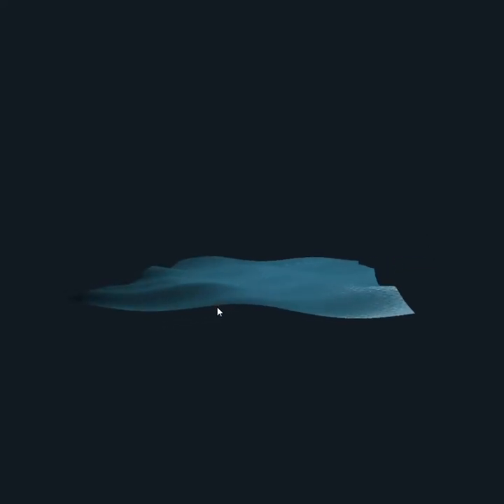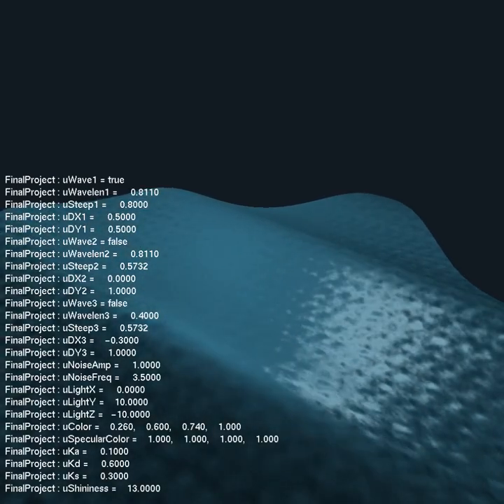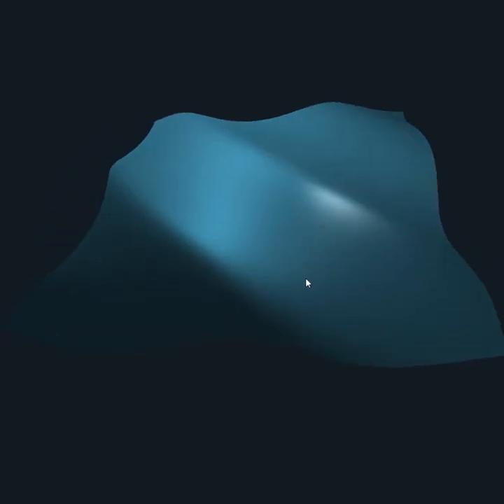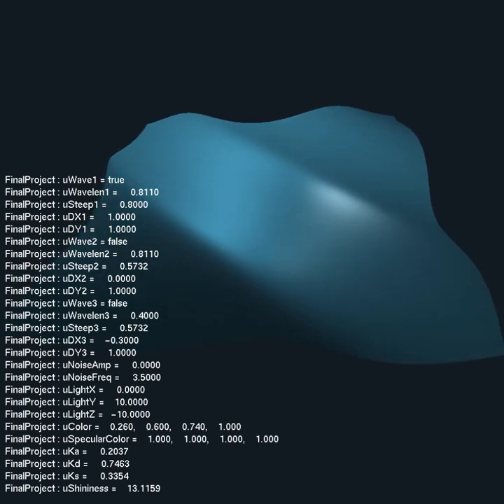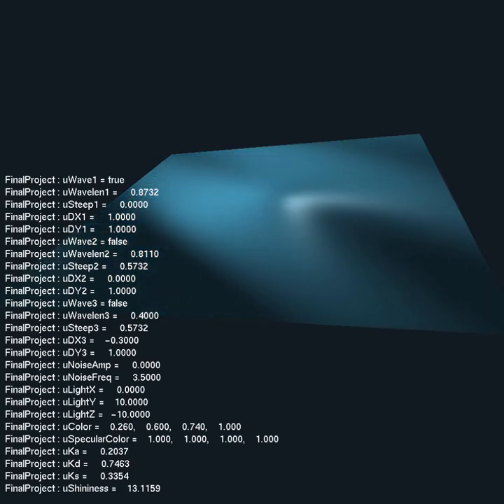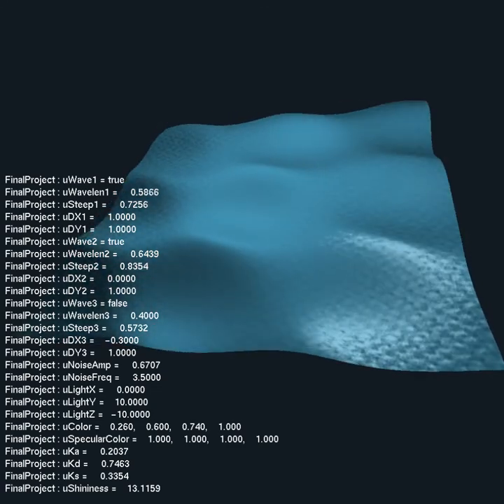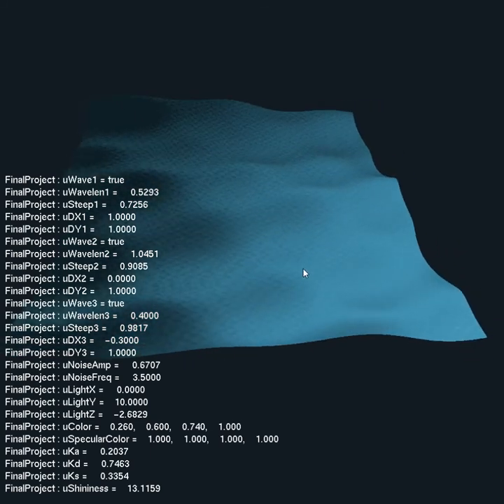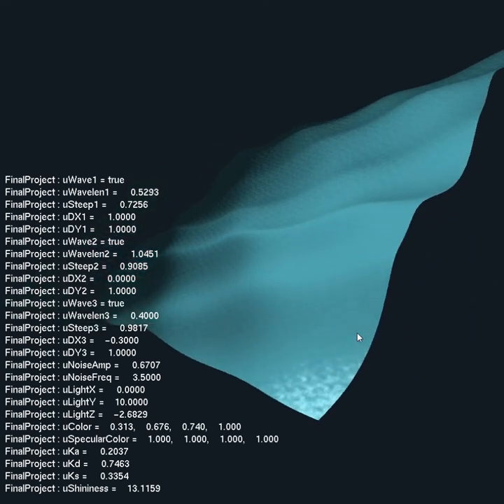Kira Jiroux - CS 457 - Final Project Gerstner Waves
This is my project submission video for the CS 457 Computer Graphics Shaders course at Oregon State University. This program was made using C++ and OpenGL, and through an executable made available to OSU students called glman.

I'm sorry for all the rambling in this video; admittedly, I am very tired from finals, and very excited about my project, and the combination of the two resulted in a near 15 minute video.